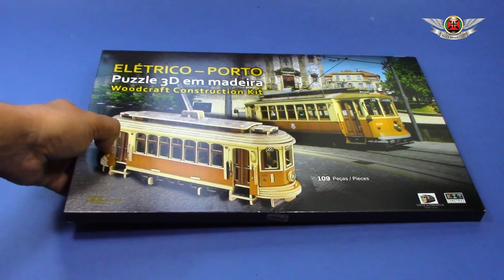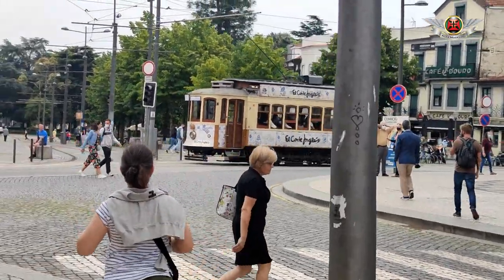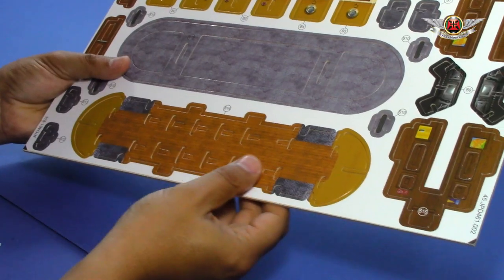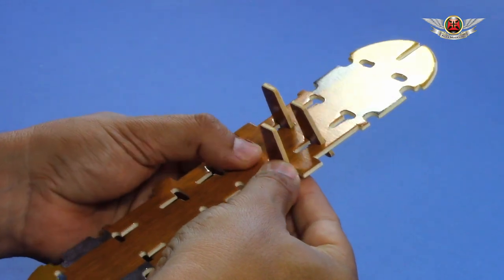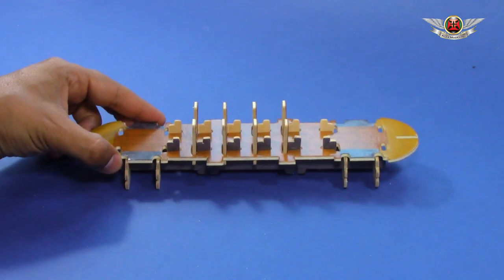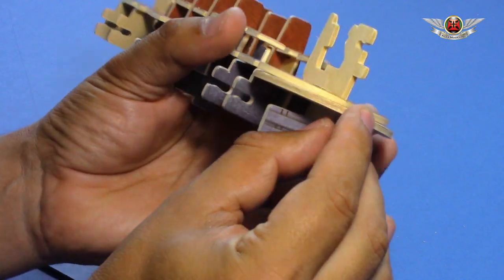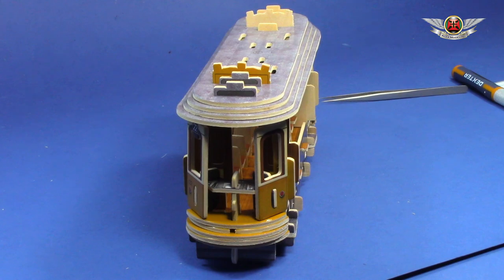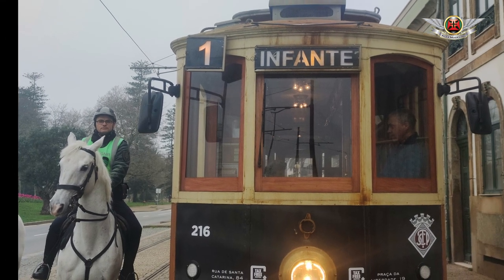Oporto Tram Build video